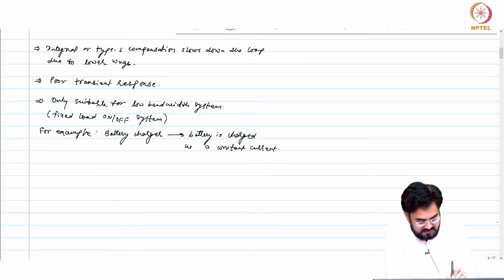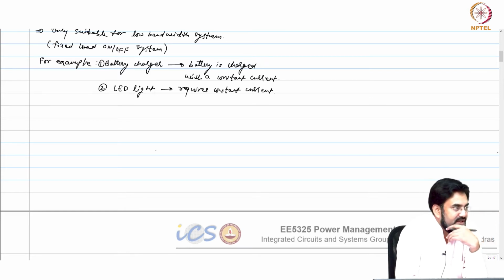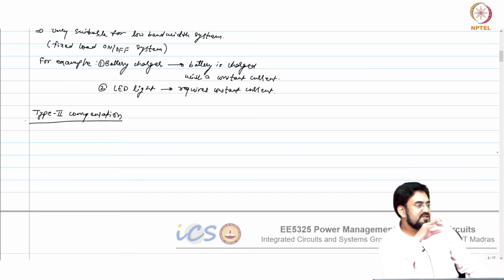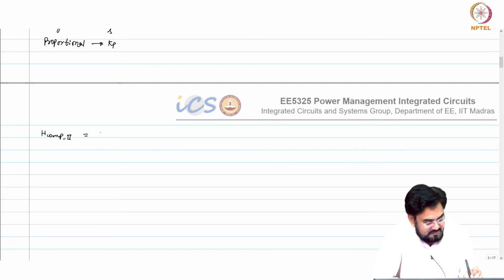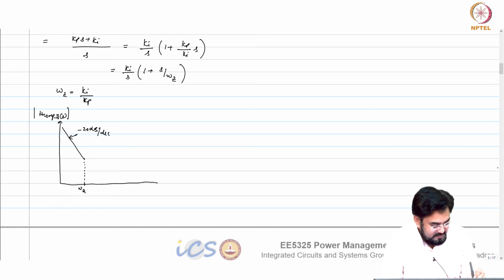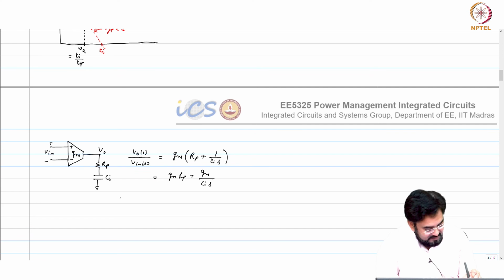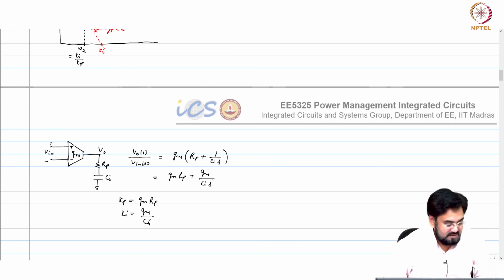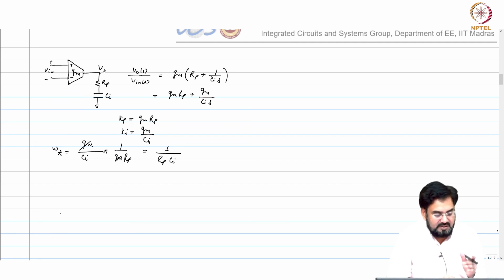#51 Introduction to Type II Compensation | Applications of Linear Regulators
This lecture introduces Type-II compensation, which is crucial for systems with variable loads, like those found in many electronic devices. We'll learn why Type-II compensation provides better transient response compared to Type I compensation, which is more suitable for slow, fixed-current applications. We'll explore Type-II systems, also known as PI systems, and understand their need for two integrators. We'll also delve into the transfer function of a Type-II compensator, highlighting the significance of both integral and proportional constants. Finally, we'll take a look at a Type-II Gm-C compensator and see how it uses a Gm-C integrator with a strategically placed resistor to add a zero for stability and performance.